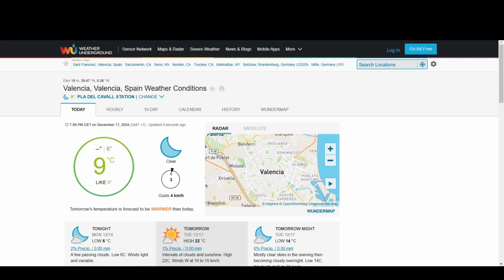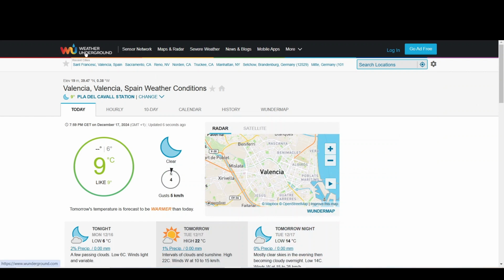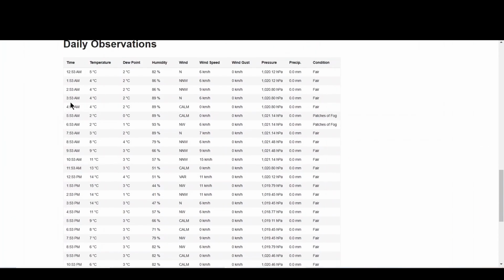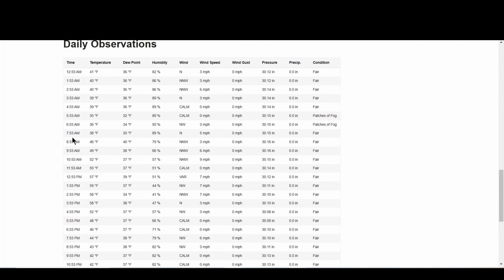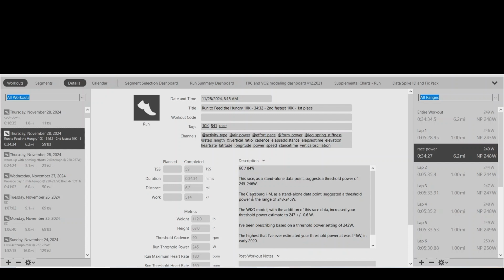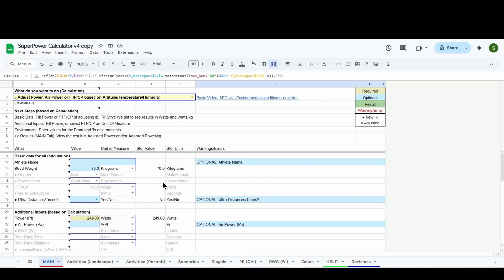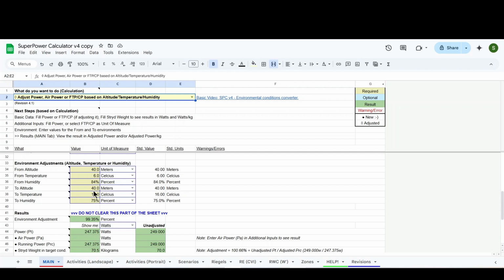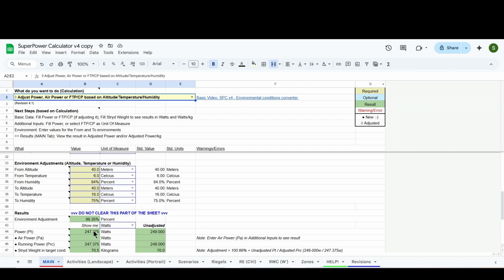Using WeatherUnderground for environmental conditions present at the time of a test or race.